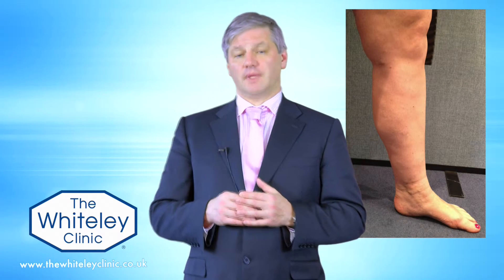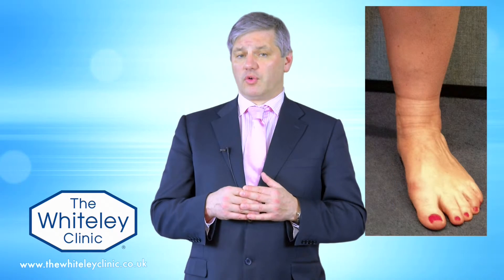CEAP Classification - C3: Swollen ankles (oedema) due to varicose veins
Professor Mark Whiteley explains the CEAP - C3 classification of varicose veins, covering swollen ankles (also known as oedema) due to varicose veins.

CEAP is a comprehensive classification system developed to allow uniform diagnosis and comparison of severity of varicose veins.